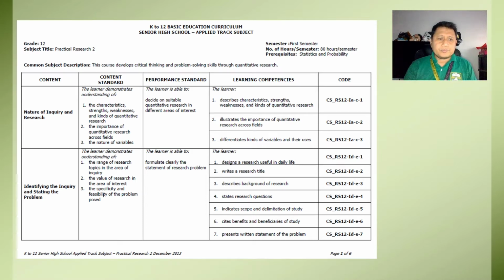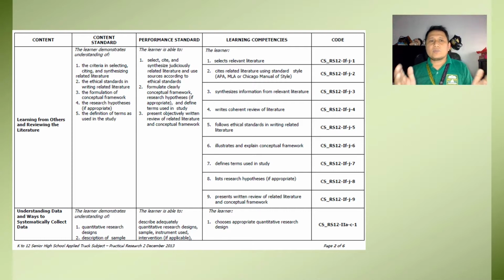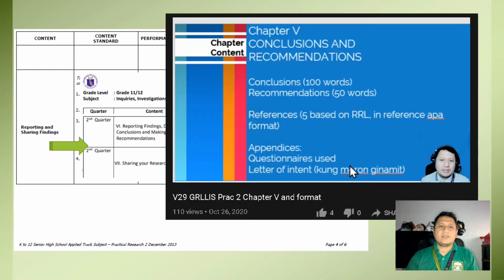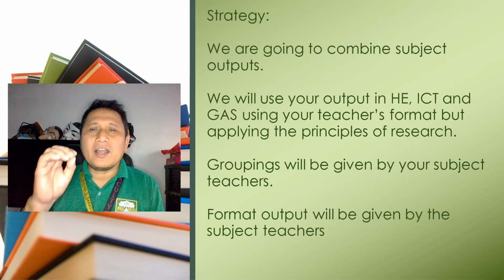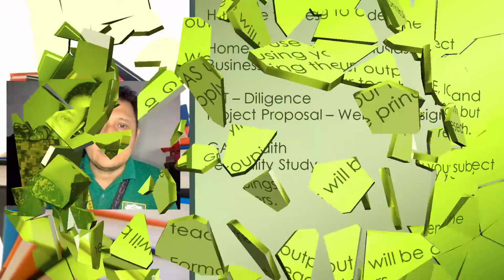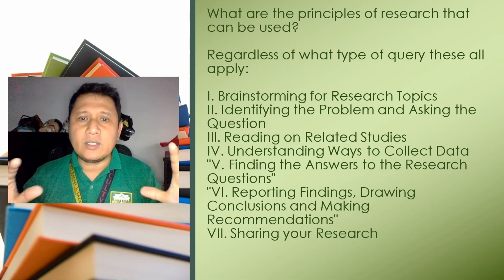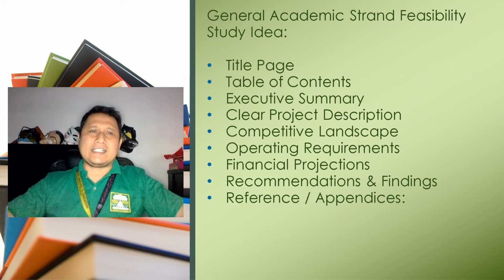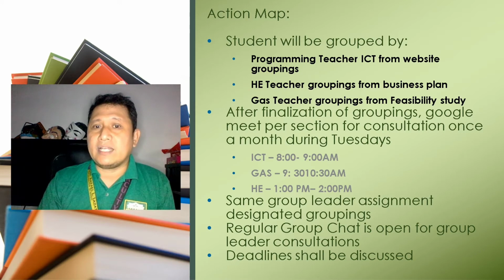V65 GRLLIS 3Is Second Sem Preview